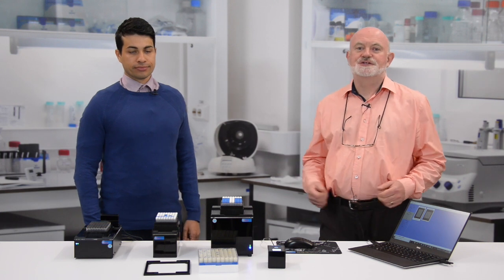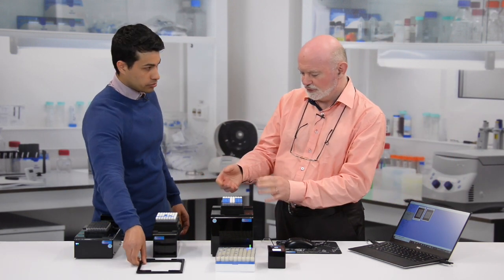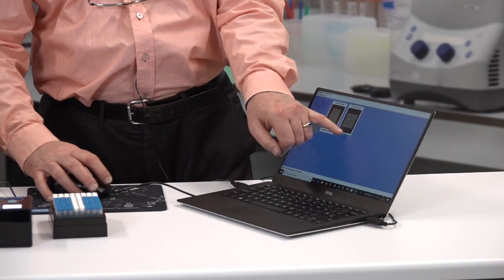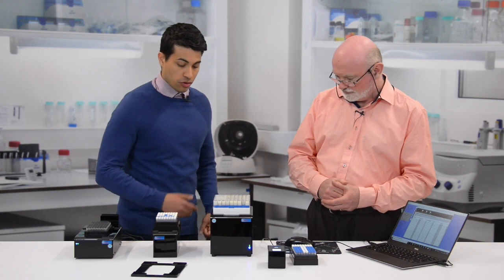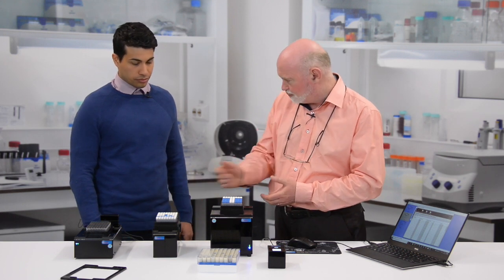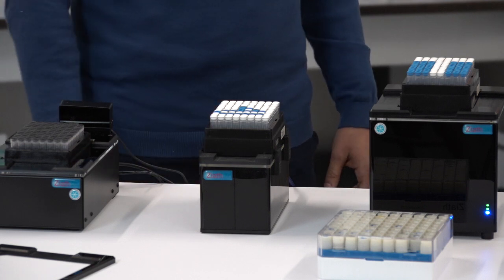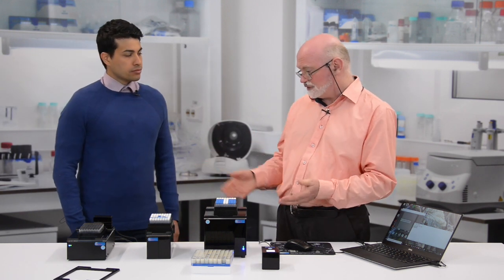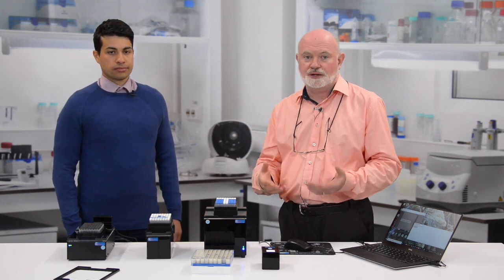Ziath 2D-Barcoded SBS rack scanners for compound management and bio-banking explained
Do you need a 2D bar-coded tube rack reader? Avash & Steve from Ziath Ltd - World leader in 2D bar coded tube scanners, with more models offered than any other manufacturer - explain whats available, what they can do and how to handle the data they produce. Ziath scanners are compatible with most popular tube formats from these manufacturers: Brooks, Fluidx, Micronic, Greiner, Eppendorf, Azenta,Maple,Thermo-Fisher, Matrix, LVL, Biosigma and Altemis, including the latest Brooks Fluidx Acoustix tubes (all trademarks acknowledged).